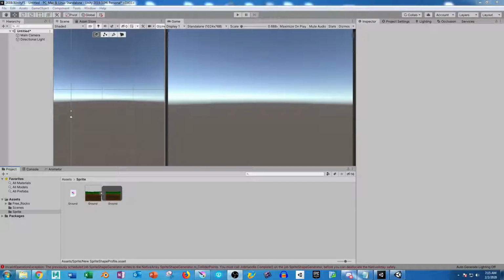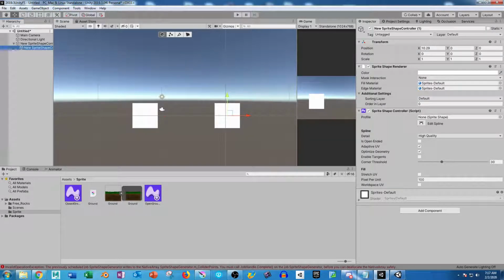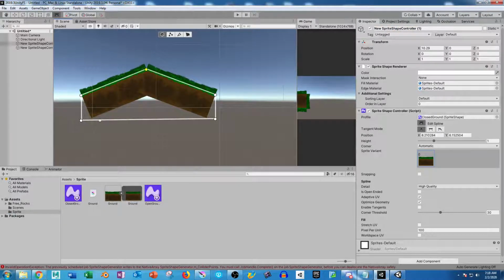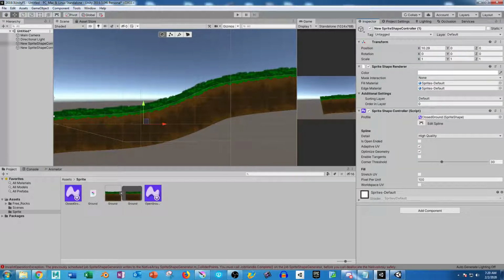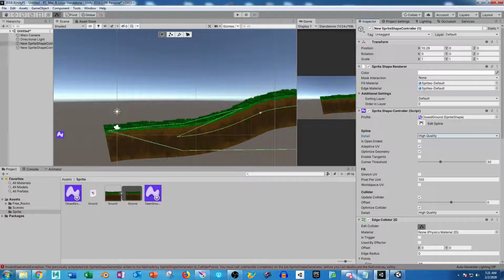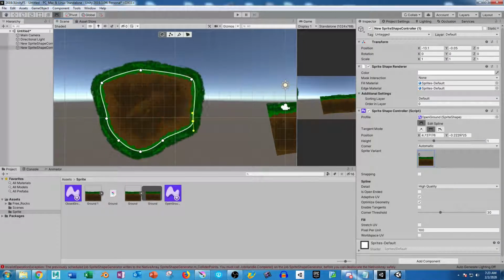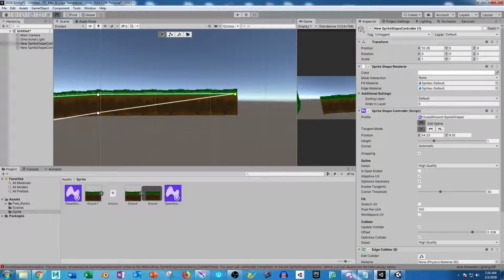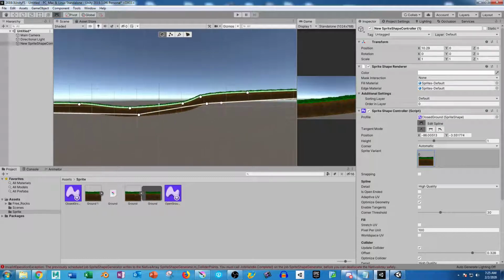Sprite Shape Editor